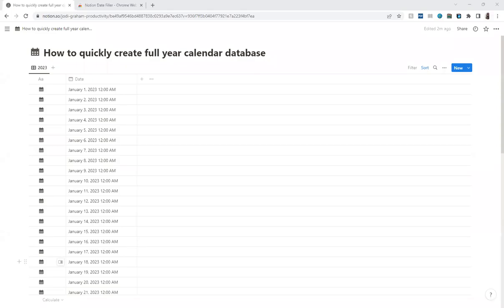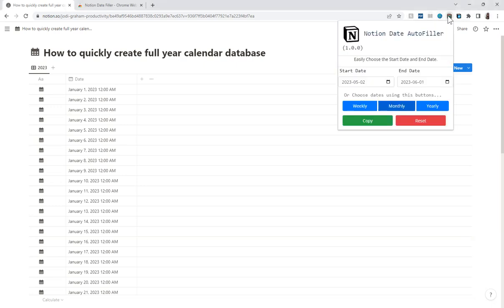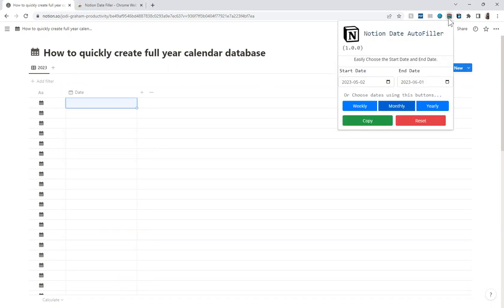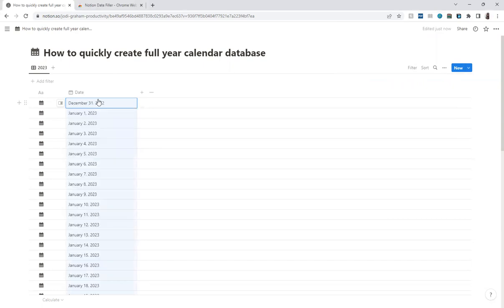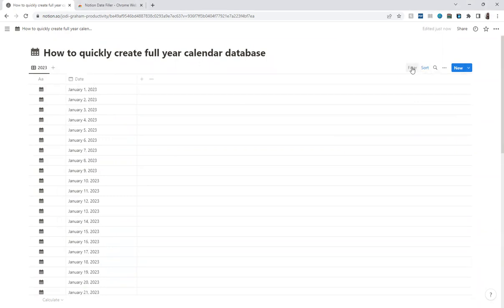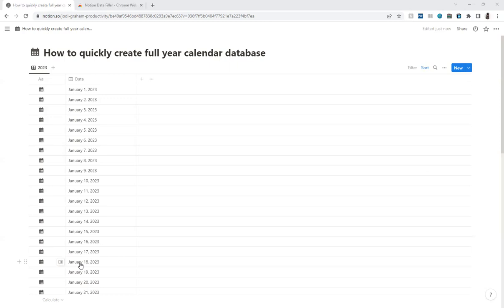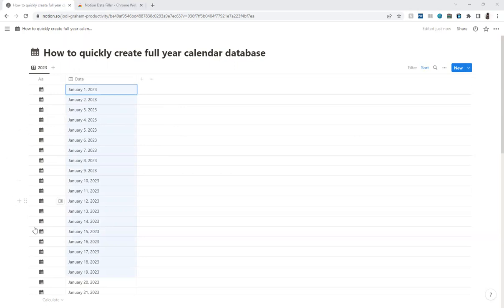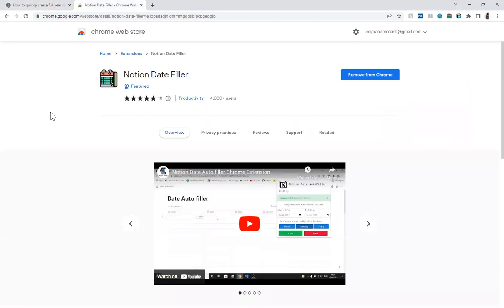How to quickly create a full year Notion database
In this quick Notion tutorial I show you how to create a notion yearly calendar template. It's a super simple way to manage full year Notion planning and create a Notion database with 365 rows (one row for each day of the year) without having to manually fill in the dates.